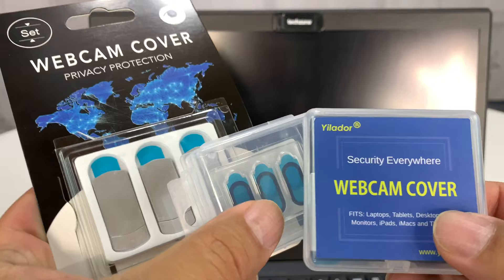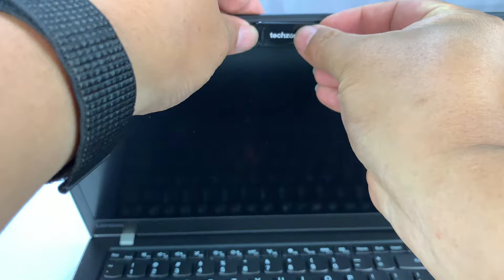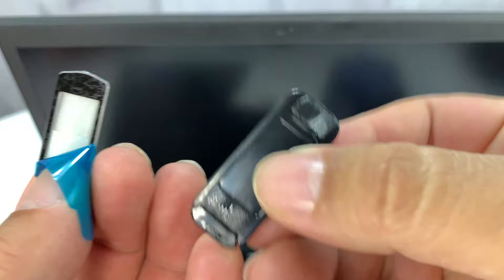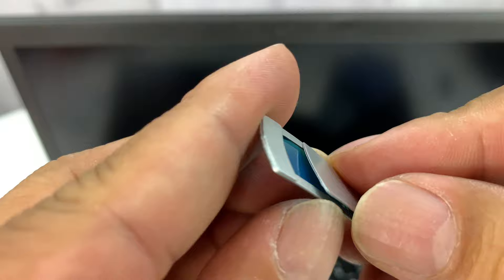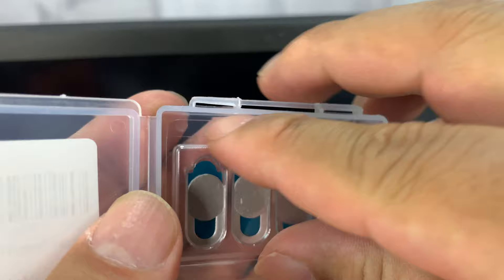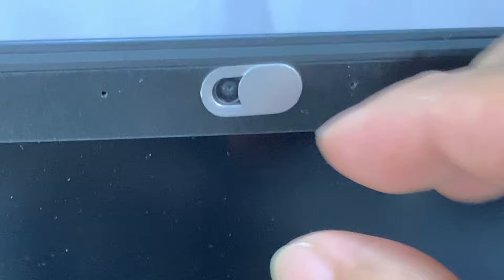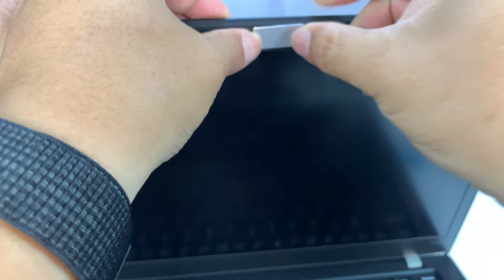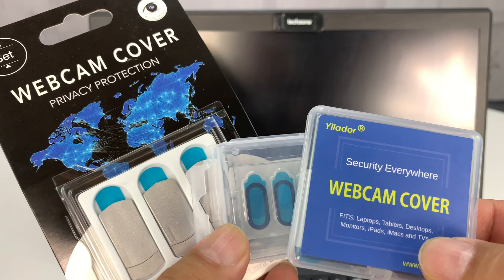COMPARING ULTRA THIN WEBCAM COVERS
Yilador T11 Laptop Camera Cover (6 Pack), Ultra Slim 0.026 inch Premium Slide Webcam Cover Blocker for Computer, Mac, iMac, MacBook Pro, Surface Pro, Security Privacy Sliding Covers - Silver
by Yilador

[PROTECTS YOUR DIGITAL PRIVACY]: Covers your webcam when not in use and prevents webcam hackers from spying on you. Slides open when you need to use your webcam. Locks in place to ensure cover does not slide open.
[EXTREMELY THIN WEBCAM PRIVACY COVER]: It's crucial that your new webcam cover does not interfere with your ability to completely close or fold your laptop. This camera cover is only 0.8mm (0.027 inches) thin and can therefore be used on even the thinnest laptops such as the Macbook Pro 2016.
[NEW STRONGER ADHESIVE]: Our engineers have upgraded our webcam covers to a better, stronger, more durable 3M adhesive. Will not damage your devices, but has a much stronger hold on more types of devices.
[FITS ON MOST DEVICES]: This camera cover can be used on most webcams on your device as long as the surface around the webcam is flat. We have tested it on a diversity of brands such as Apple, Dell, Surface, Acer, Asus, Samsung, Lenovo and many others.
[EASY TO INSTALL]: Applying the camera cover is incredibly simple. Within 5 seconds you are able to apply the webcam cover to your device.

Webcam Cover (3 Pack) Yilador 0.03 inch Ultra Thin Laptop Camera Cover Slide for Computer MacBook Pro/Air iMac iPhone Cell Phone PC Tablet Surface Pro Echo Show Camera Blocker Slider - Silver
by Yilador

Easy to apply design provides visual security
Slim size allows for most laptops to close without a gap
Sliding closure easily opens and closes to keep camera and device scratches at bay
Adhesive provides a secure fit on your laptop
Includes 3 Packs, cover your Computer, Mac or Smartophone at your convenience.

Premium Metal Webcam Cover, Laptop Camera Cover Slide for Computer MacBook Pro Air iMac Cell Phone iPad iPhone, Easy Sliding Spy Guard Privacy Covers Strong Adhesive Sticker Anti Hack Shield - Silver
by Allinko

PREMIUM METAL DESIGN WEBCAM COVER: Classically elegant. Stylish steel, Finely coated with Strong & Stable Structure. Manufacturer customized rail-type slider works even after the thousandth use. And the beautiful paint does not fall off either.
DURABLE AND CORROSION-RESISTANT: Pretty strong base and rail-type cover provides high strength and long-term durability, sticks perfectly with confidence. Anodizing Design, an environmentally safe electrochemical process that provides surface corrosion protection along with an excellent substrate for decorative finishes.
NO SCRATCH DESIGN: These Webcam Covers are made from a Durable High-Grade Metal and are designed to slide open and close without harming camera lenses.
SECURE YOUR DIGITAL PRIVACY: Covers your webcam when not in use and prevents webcam hackers from spying on you. Slides open when you need to use your webcam. Locks in place to ensure cover does not slide open.
PERFECT FIT: Designed for computers and laptops, this privacy cover can also be used for webcams on devices such as Macs, iMacs, MacBook Pro, Cell Phones, Video Game Consoles, Chromebooks, Surface Books, Smart TV's, and More. Expedition Money LLC